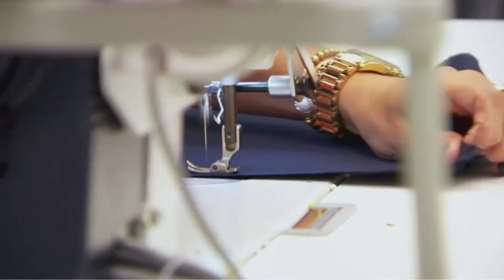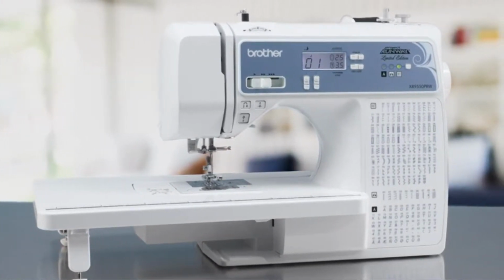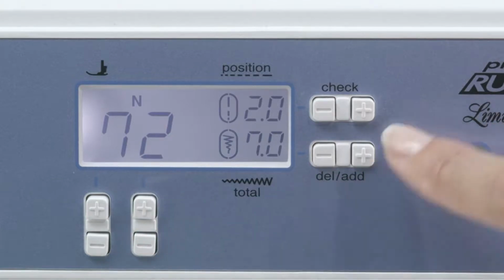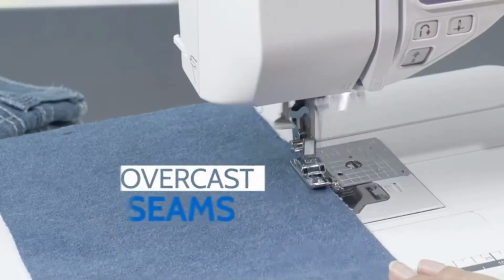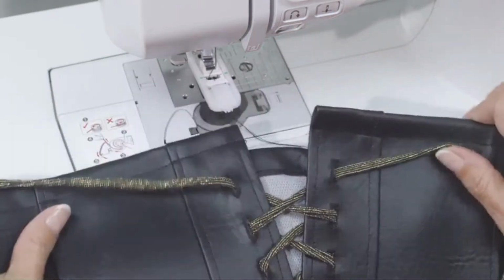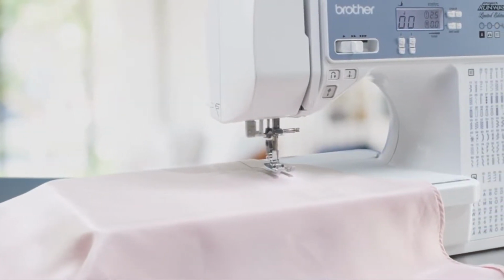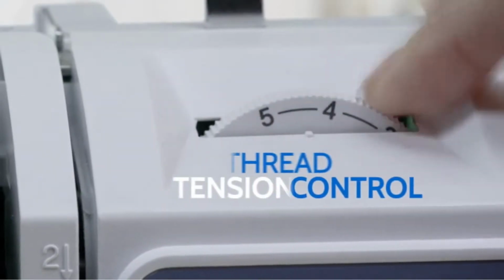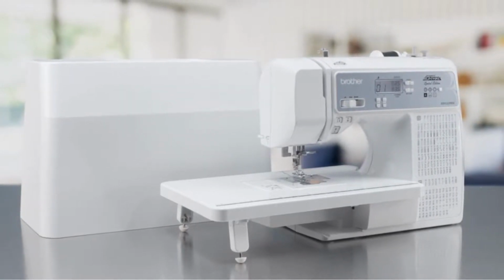Brother XR9550PRW Computerized Sewing Machine: Brother XR9550PRW Computerized Sewing Machine Guide!+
Brother XR9550PRW Computerized Sewing Machine [Best Offers, Discounts, Buy] Brother XR9550PRW Computerized Sewing Machine: Brother XR9550PRW Computerized Sewing Machine Guide!

Brother XR9550PRW Computerized Sewing Machine z+ Brother XR9550PRW Computerized Sewing Machine Guide

Brother Computerized Sewing Machine, XR9550PRW, Project Runway Limited Edition, 110 Built-in Utility, LCD Screen, Hard Case

Celebrate your inner designer with this limited-edition Project Runway™ computerized sewing machine by Brother. The Brother XR9550PRW Computerized Sewing Machine is an easy-to-use computerized sewing machine that is built for durability and flexibility and helps the sewing enthusiast improve their creative capability. This machine comes with 165 unique utility, decorative, heirloom and alphanumeric stitches, including eight styles of one-step, auto-size buttonholes. These features allow you to easily construct everything from garments to quilting masterpieces.

Large and Intuitive LCD Display
Simply choose your stitches and settings with the intuitive push-button stitch selectors, and then see your stitch and stitch settings clearly displayed on the LCD display screen.

110 Built-in Stitches
The Project Runway Limited Edition computerized sewing machine includes 165 utility, decorative, heirloom, and alphanumeric stitches.

Automatic Needle Threader
With just a touch of a lever, the built-in auto needle threader pushes your thread right through the eye of the needle.